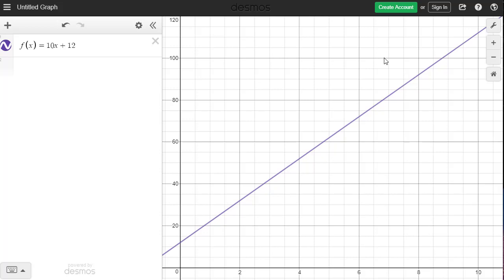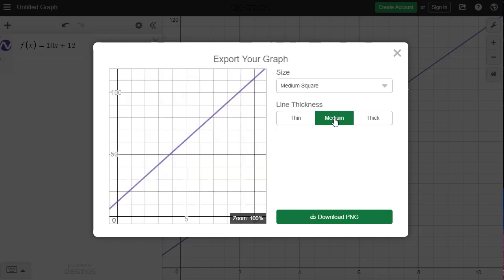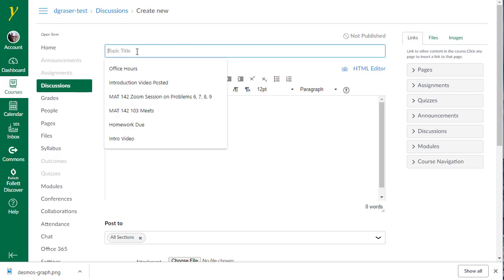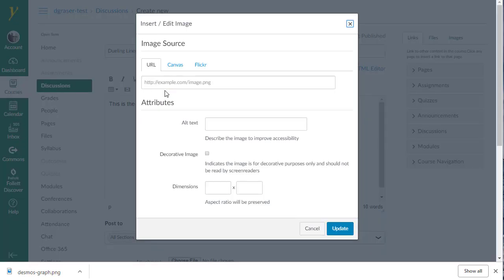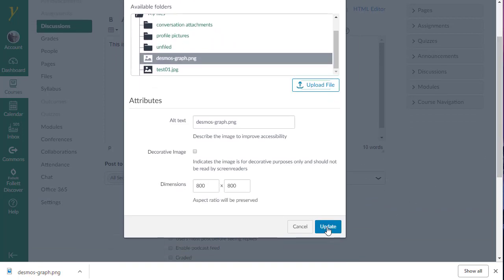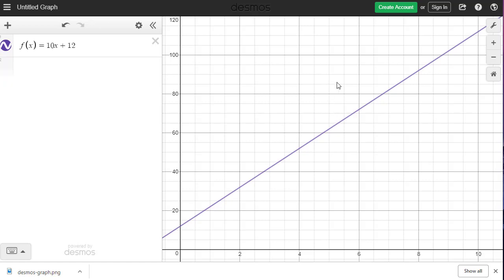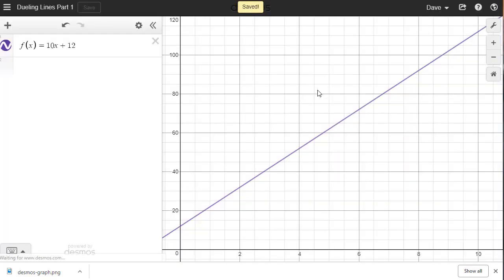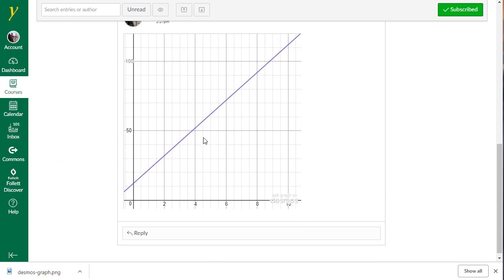Post Desmos Graph in Discussion Board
In this video, we look at two ways of putting a graph in a Canvas Discussion Board.